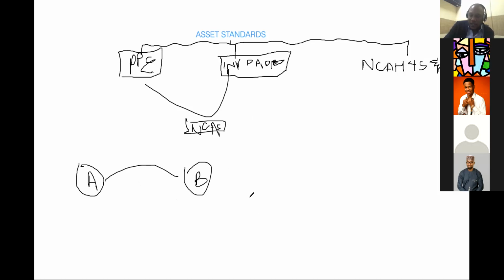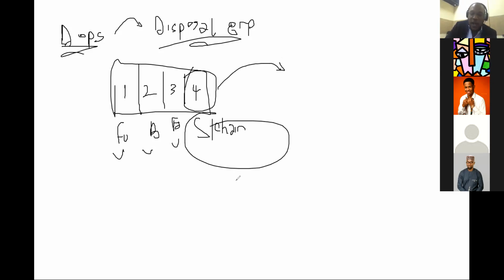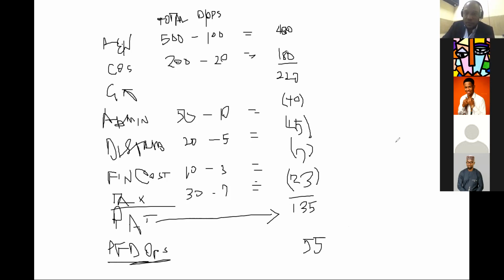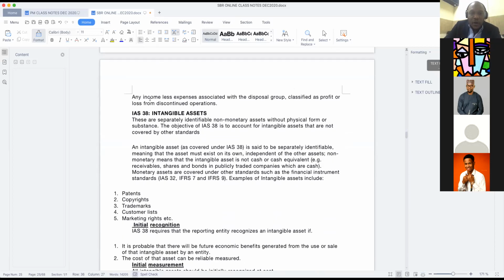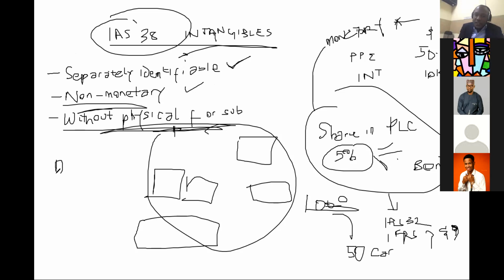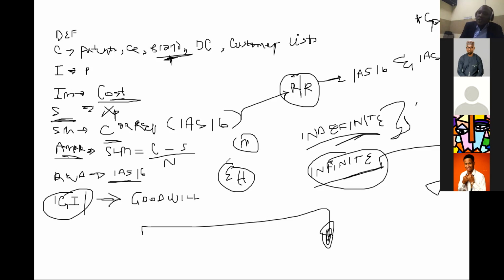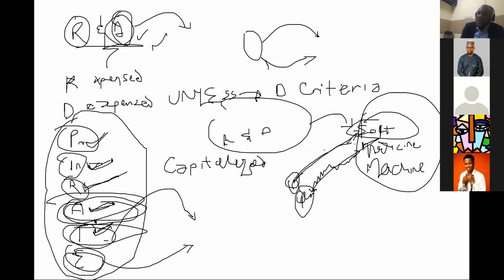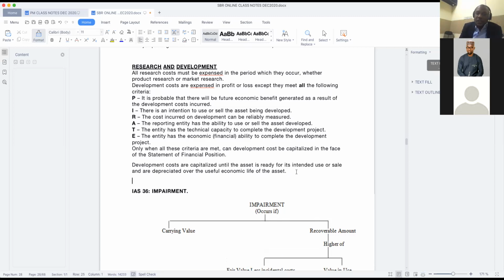INTANGIBLE ASSETS & NON CURRENT ASSETS HELD FOR SALE LECTURE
STRATEGIC BUSINESS LEADER (P2/ F7)
ACCA LECTURES
Detailed International Financial Reporting Standards (IFRS) QUESTintel
Brian Okwuogu